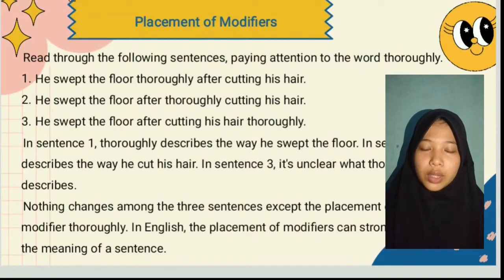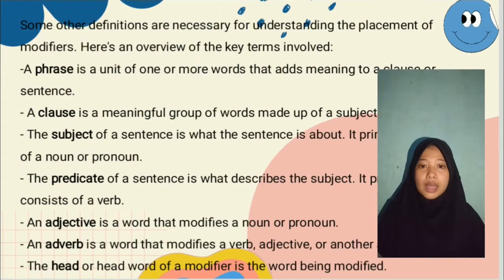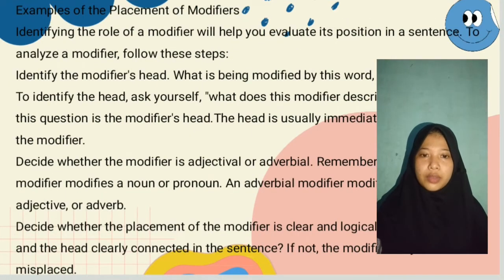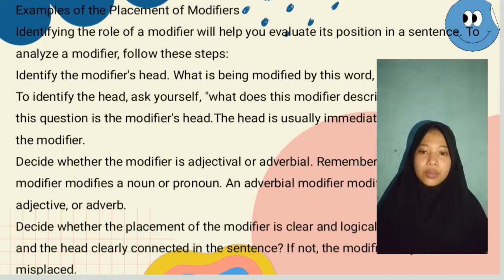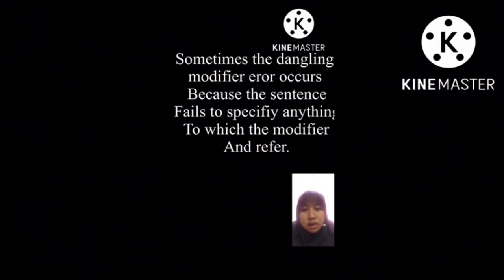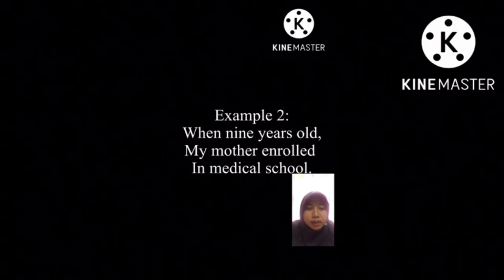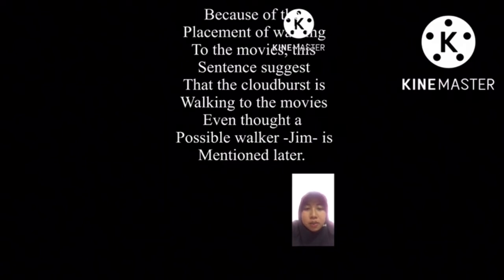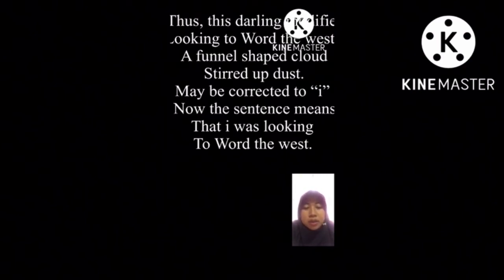Group 6 - Misplaced words or phrase